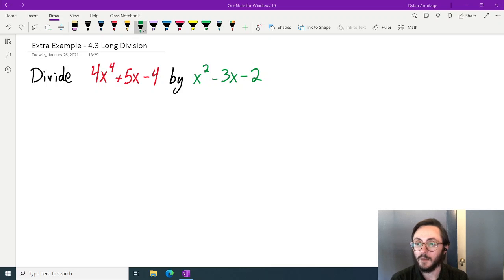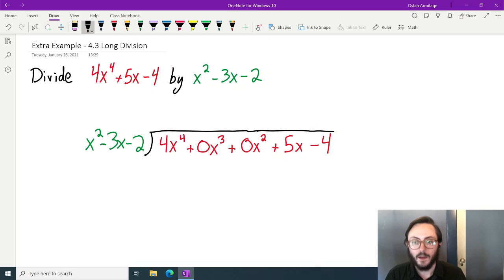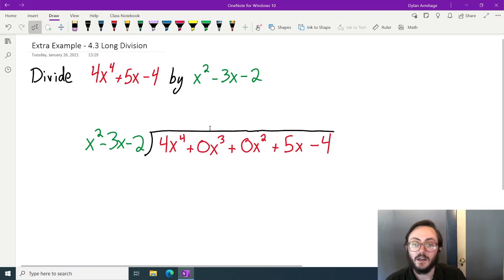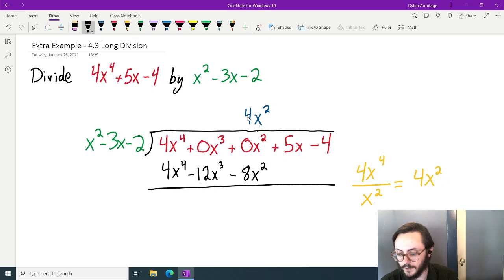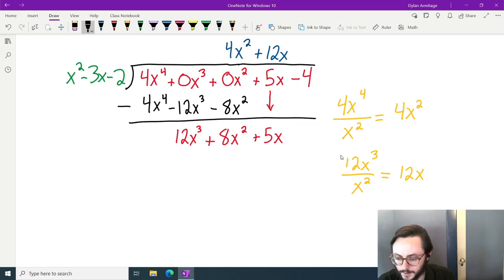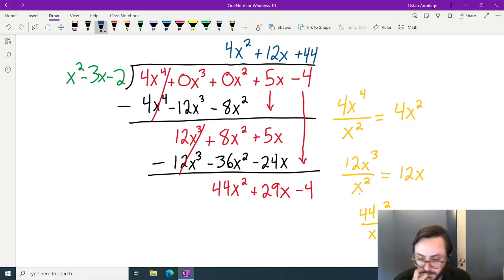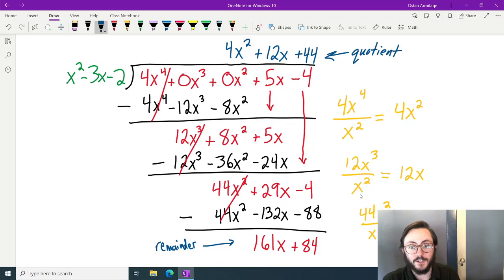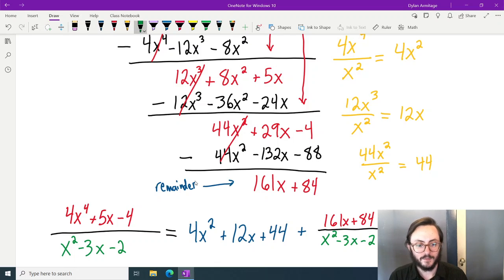Alg2 - Ch4.3 - Polynomial Long Division (Extra Example)